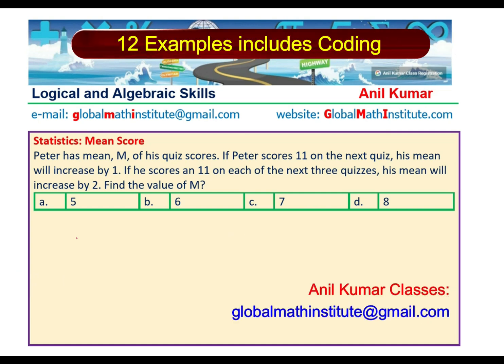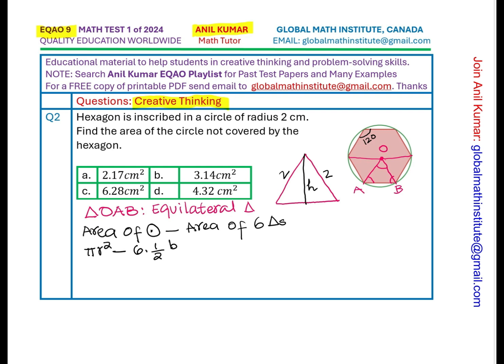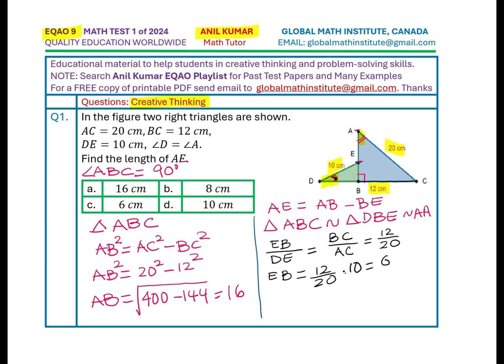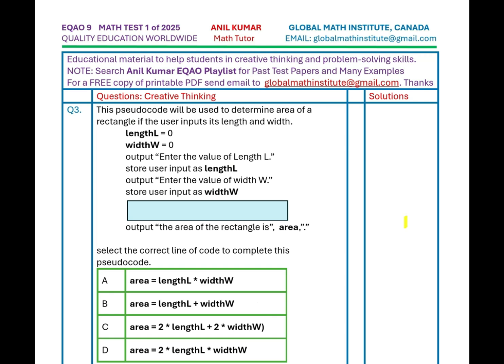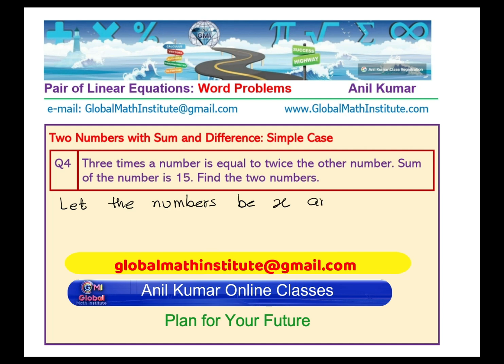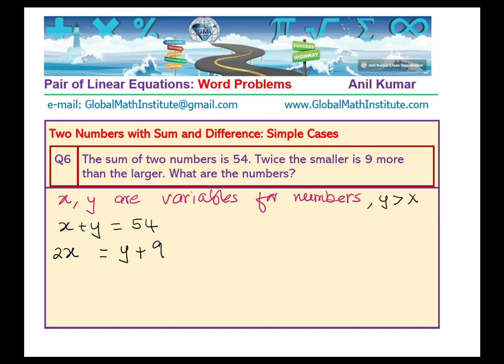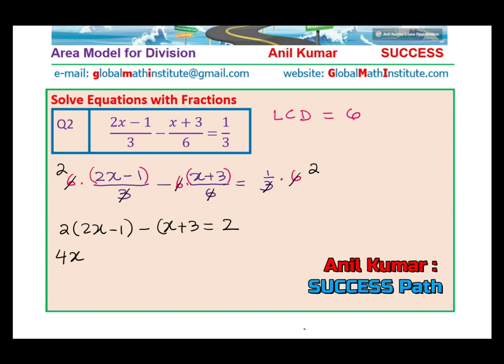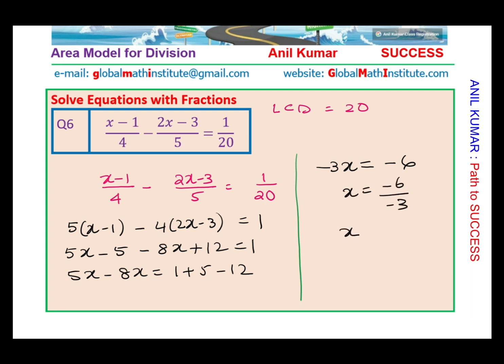Art of Solving Word Problems and Equations with Many Examples Basic Algebra Foundation